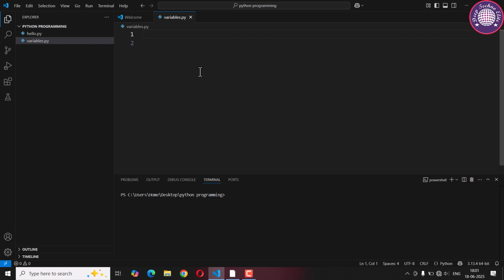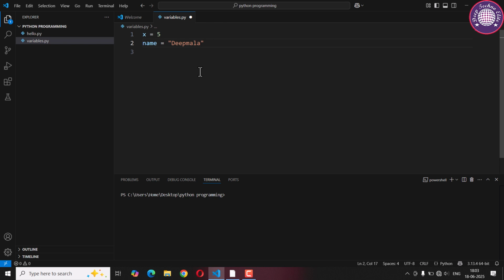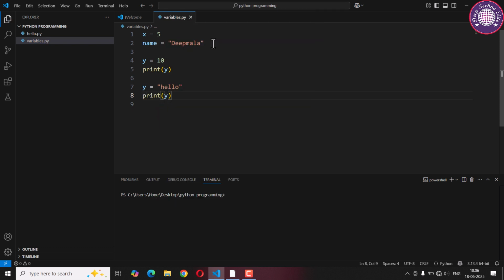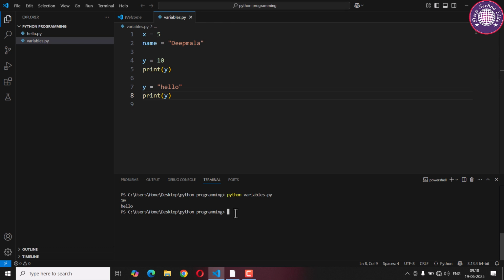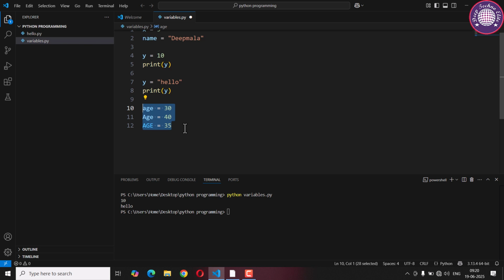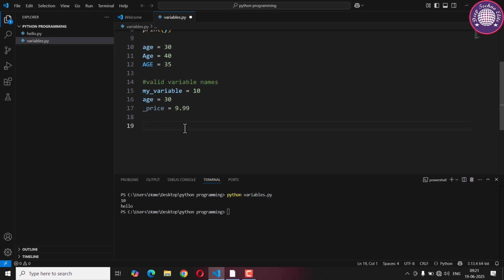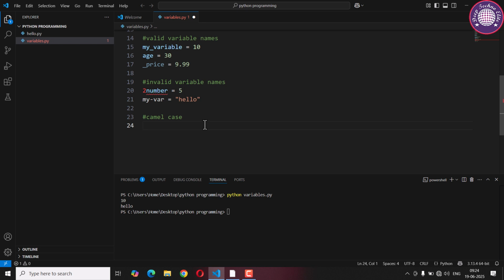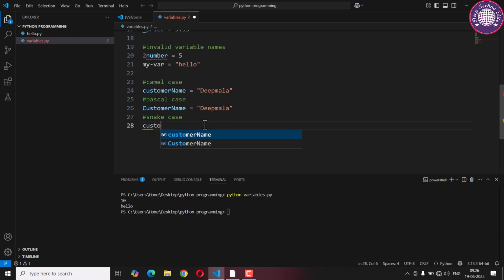How to Master Python Variables in 5 Minutes (2025 Beginner’s Guide)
🎥 Unlock the power of Python variables in just a few minutes with this friendly and efficient beginner’s guide. Ideal for total Python newbies, this tutorial explains:

✅ What variables in Python are

🔄 How to assign, update, and use variables

🎯 Real‑world examples with numbers and strings

Perfect for anyone searching “Python variables tutorial”, “Python programming for beginners”, or “learn Python variables”.

🔑 Key Topics Covered:

Python variable declaration (x = 10)

Dynamic typing in Python (string, int, float)

Avoiding reserved keywords (like def, class) as variables

📌 Why Watch This Now?
Stay ahead in 2025 with clear and modern examples, step‑by‑step explanations, and practical tips that help you code smarter from day one.

🔍 Searching for this video? Try these keywords:
python variables, variables in python, python tutorial for beginners, learn python programming, python variables explained